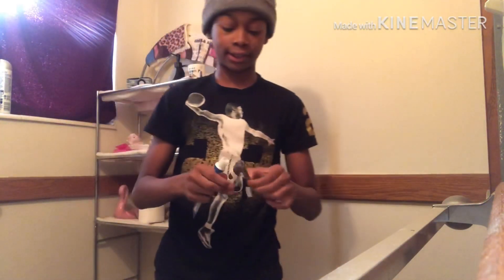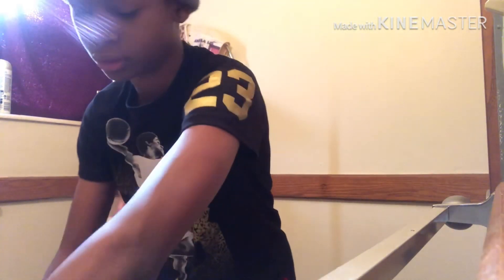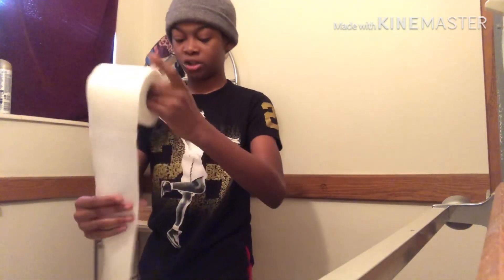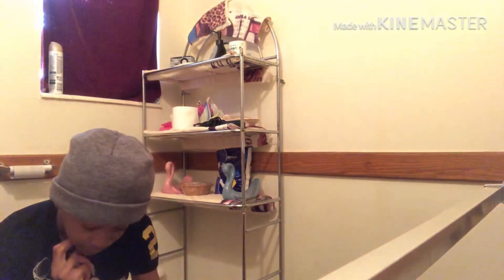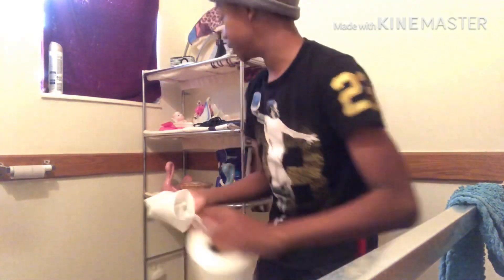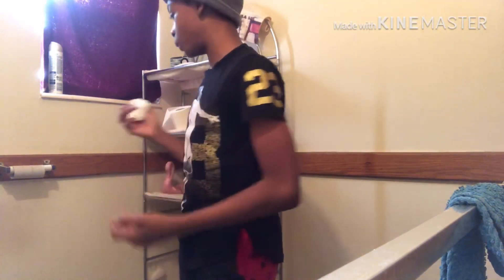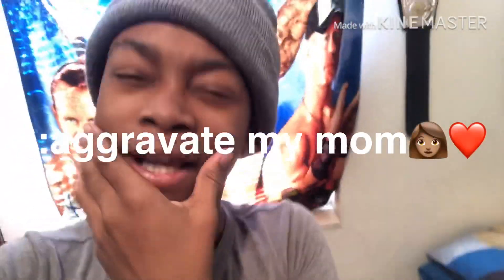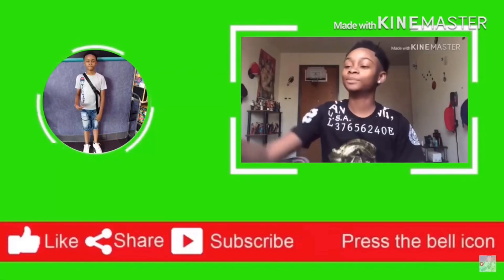My morning routine 🌞💛